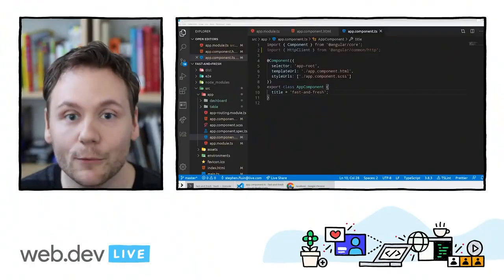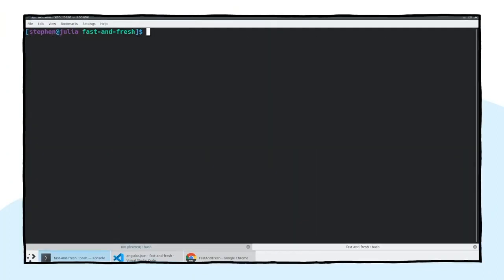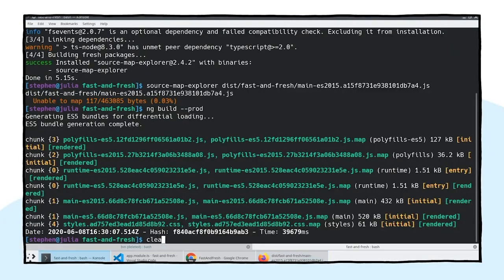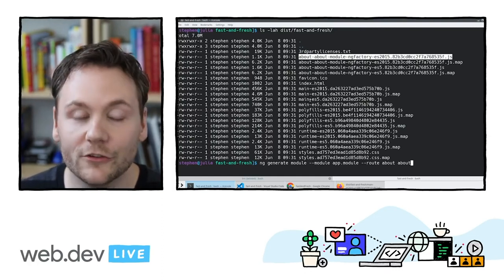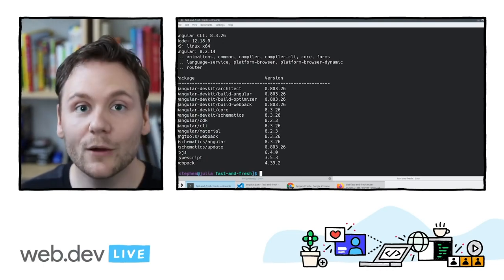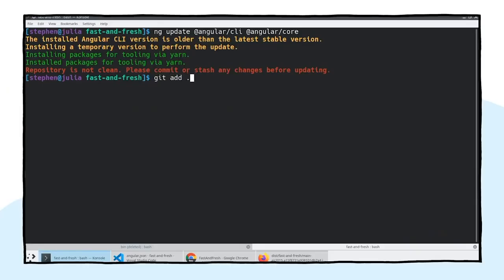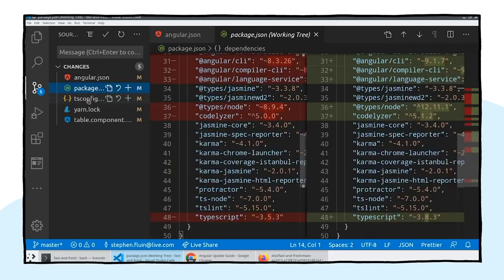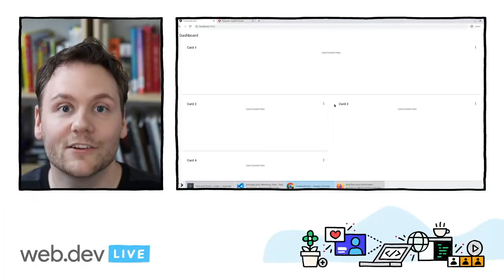How to Stay Fast and Fresh with Angular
Watch a live coding demo walking through the top principles and tools you can use to make your applications shine when it comes to startup performance and bundle size.

Speaker:
Stephen Fluin